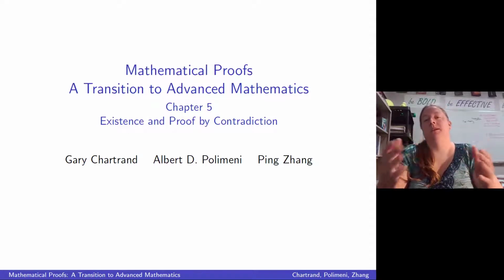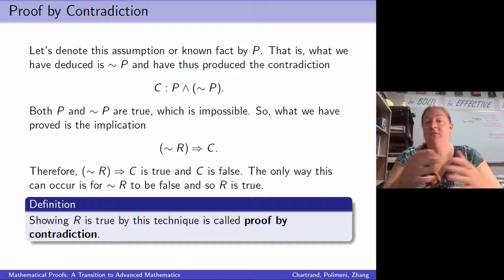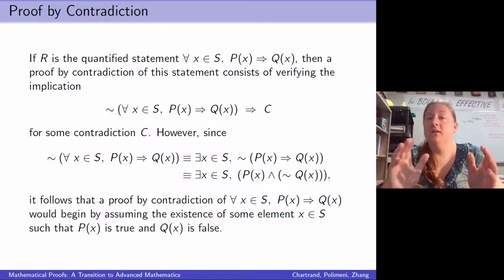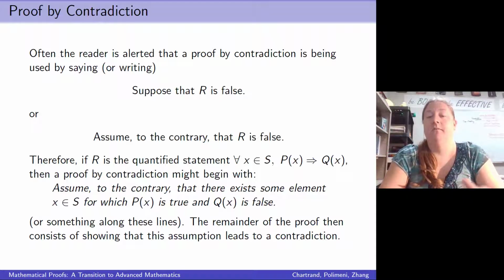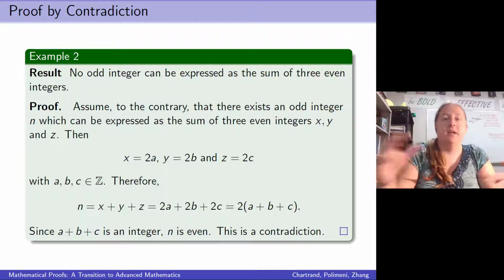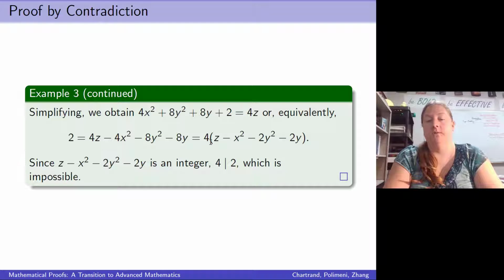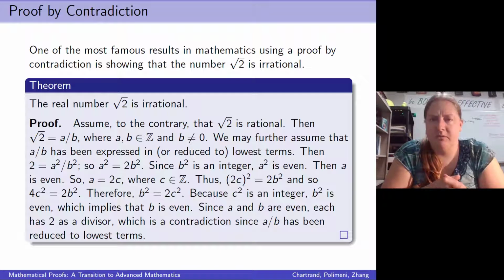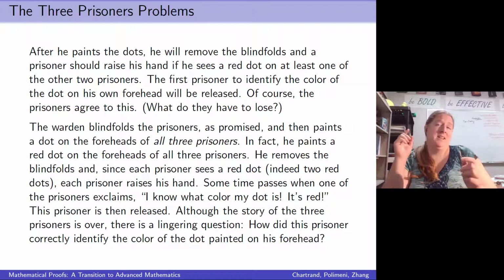Proof by Contradiction